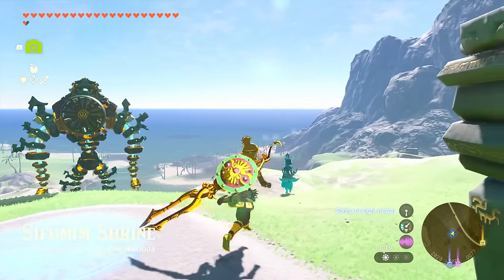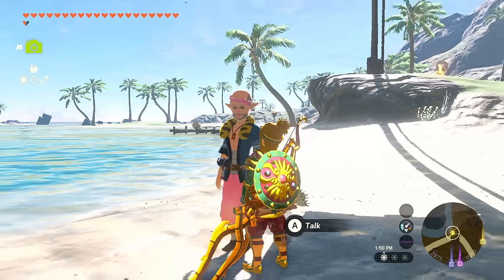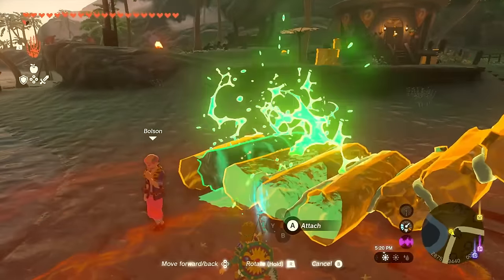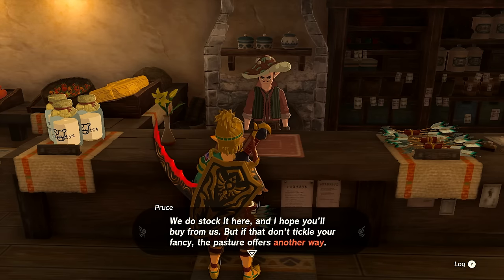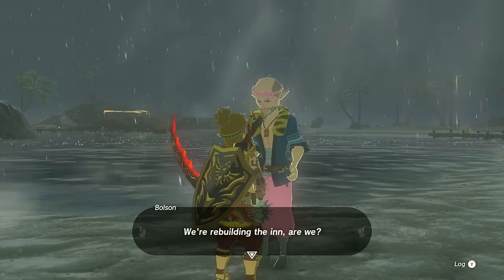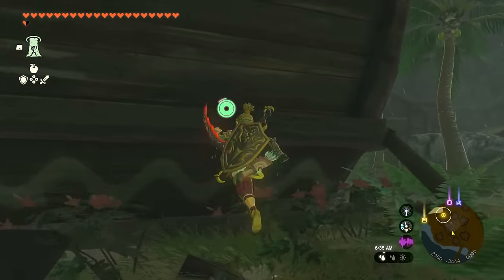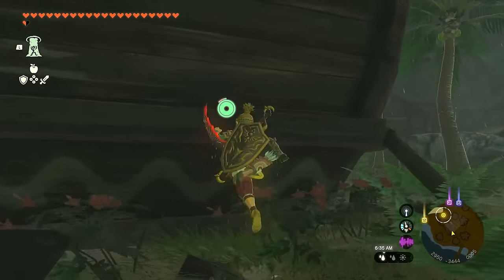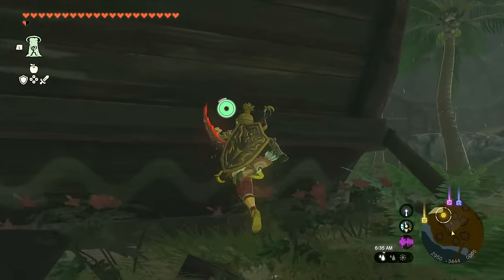Restoring Lurelin Village! - The Legend of Zelda: Tears of the Kingdom Gameplay Walkthrough Part 84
Welcome to The Legend of Zelda: Tears of the Kingdom Part 84! We continue our new Zelda Tears of the Kingdom game 2023 playthrough with Link completing the Lurelin Village Restoration Project Side Adventure and help Bolson! Afterwards we complete the Bamitok Shrine!

More information about TheLegendofZelda TearsoftheKingdom on NintendoSwitch played by ZebraGamer